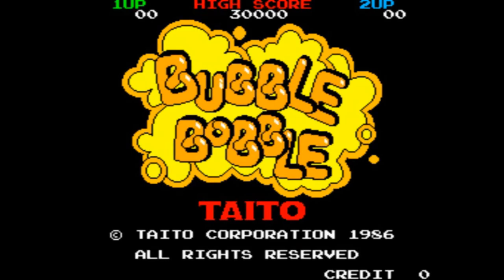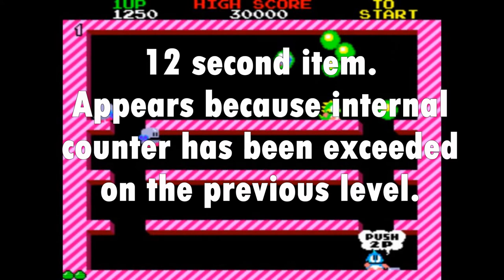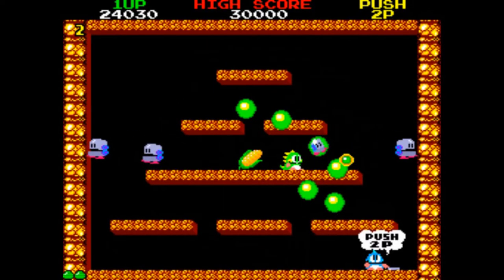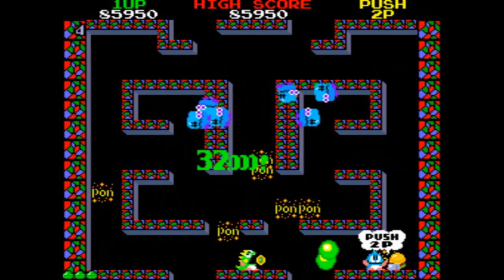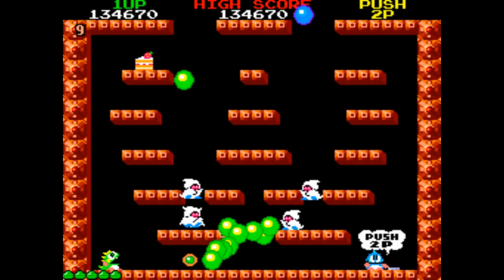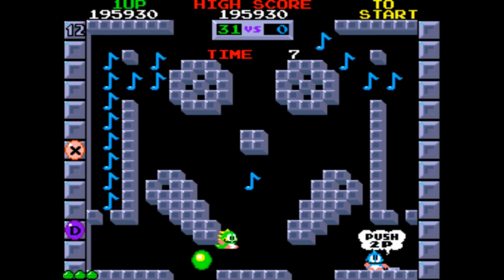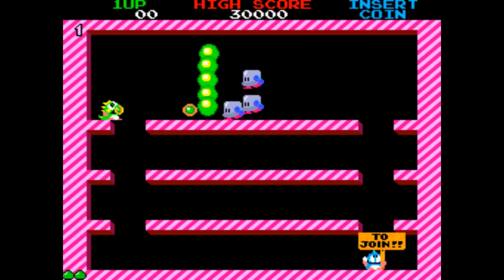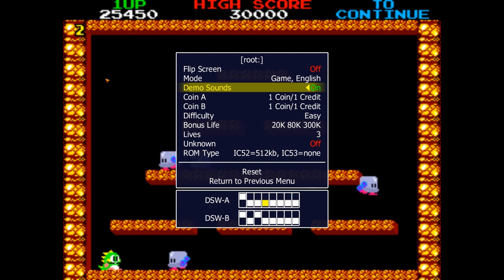The Secrets of Bubble Bobble. How to win!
A video about the secrets of Bubble Bobble.  There's a secret room at levels 20, 30 and 40.  Then there's a warp at level 50 that takes you to level 70.  All you need to do is reach the appropriate level without losing a life and the door will appear. But did you know that you can manipulate the game into dropping the power up items you need?  On each level an item appears at 6 seconds and 12 seconds.  The 6 second item gives you points based on how long it took you to complete the previous level (quicker = more points).  The 12 second item is a power up item that makes your life easier, and this video shows you how to manipulate the game to make sure you get all the items as quickly as possible. Bubble Bobble has lots of secrets, and this video explains them so you can become an expert player and beat the game.